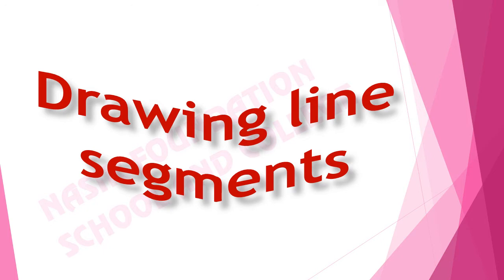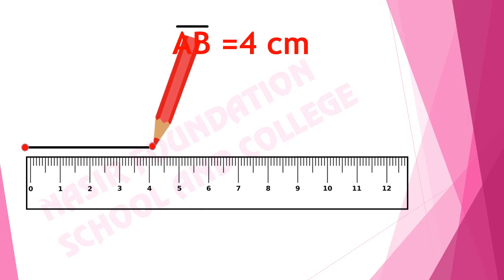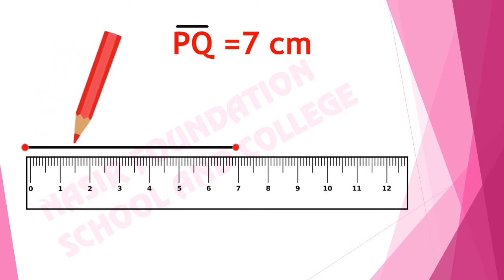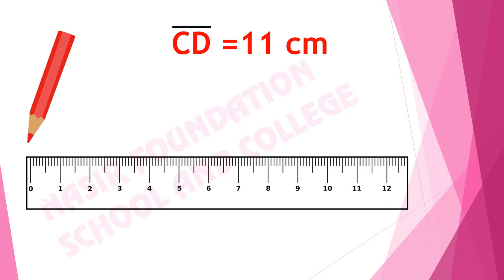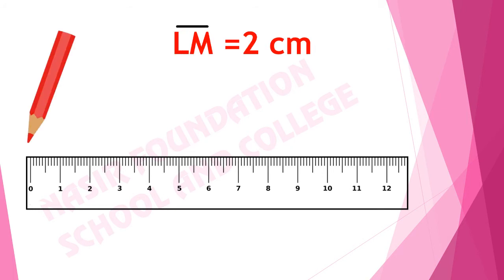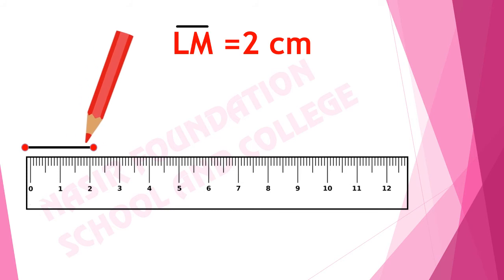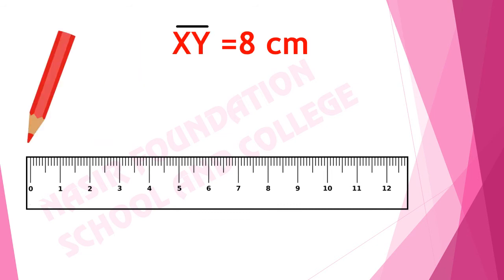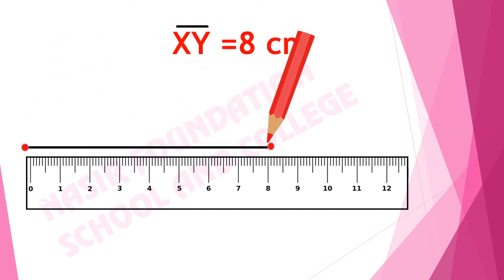24 Math Class3 drawing line segments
24 Math Class3 drawing line segments